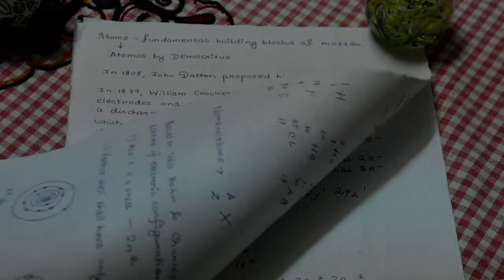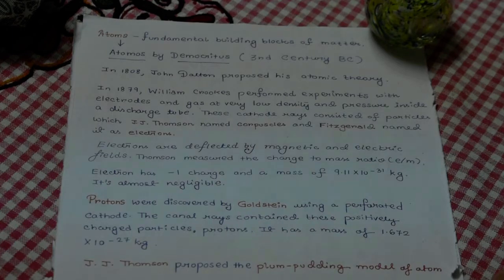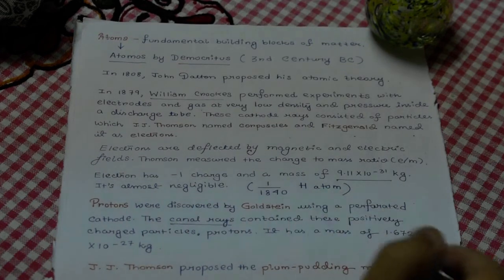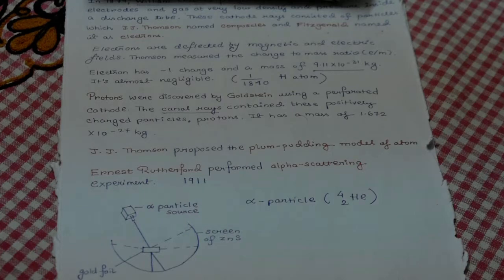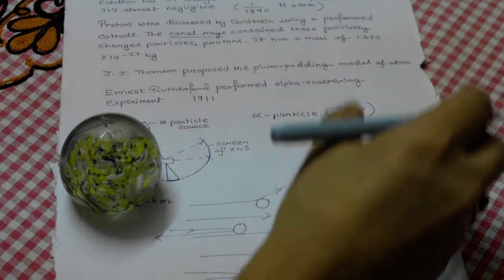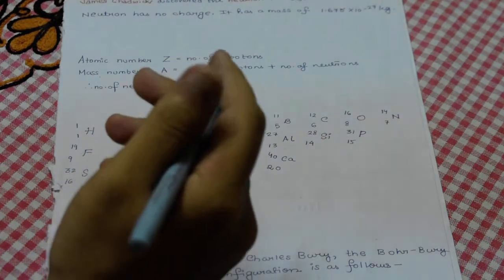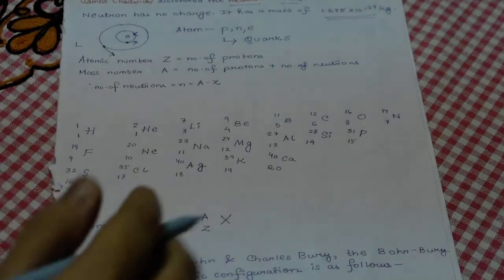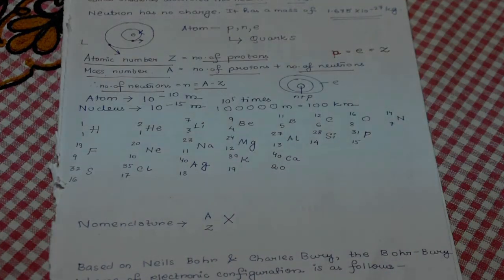ICSE Chemistry VIII - Atomic Structure (Part 2)